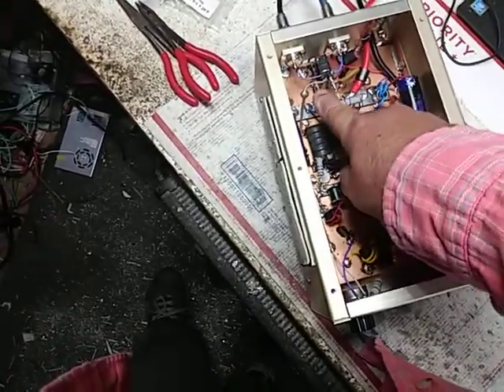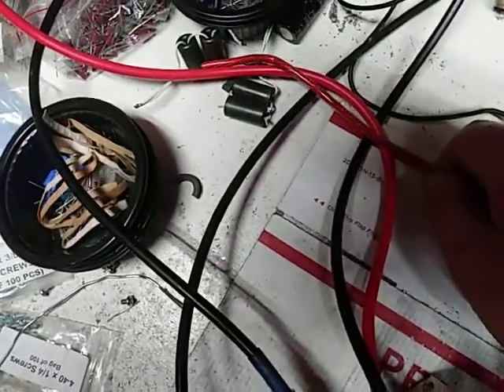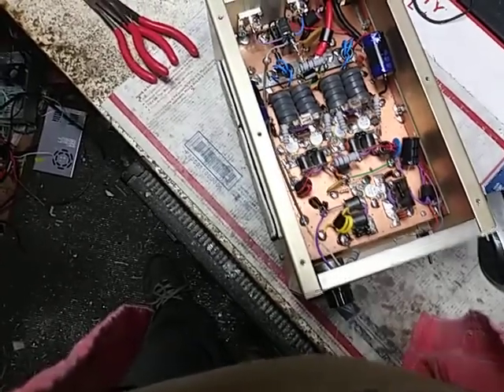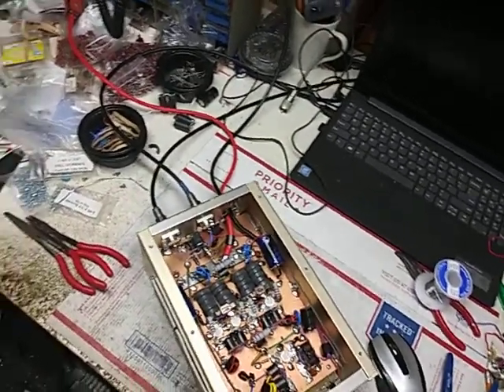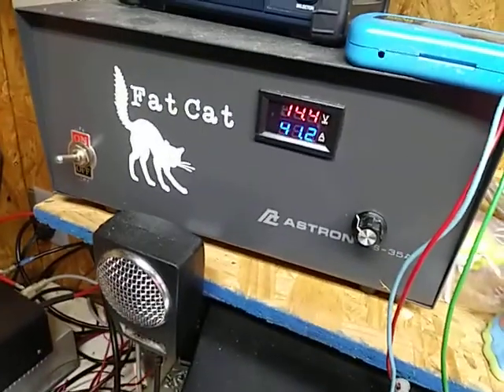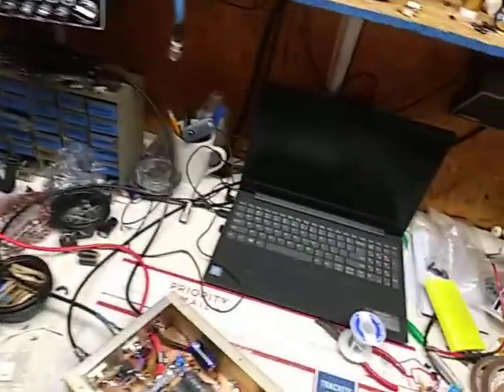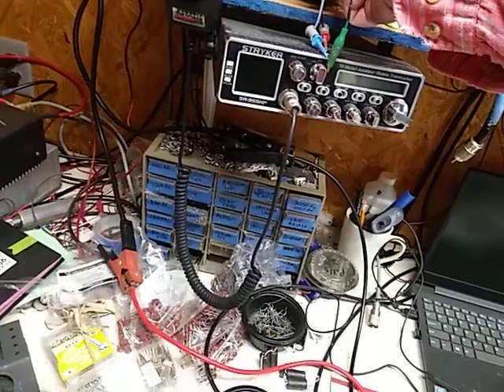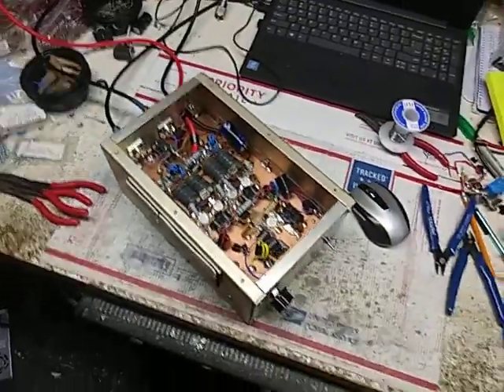Bobby its done sir